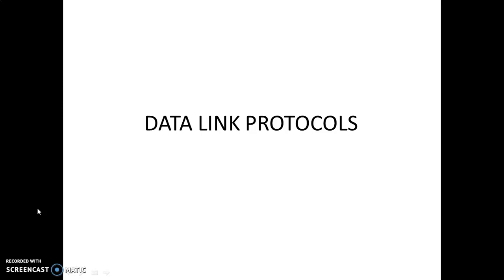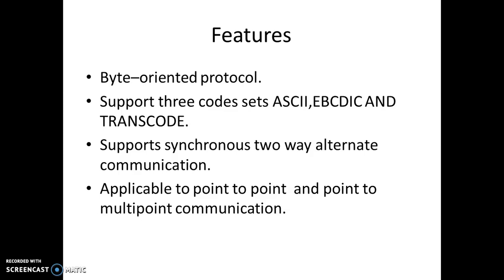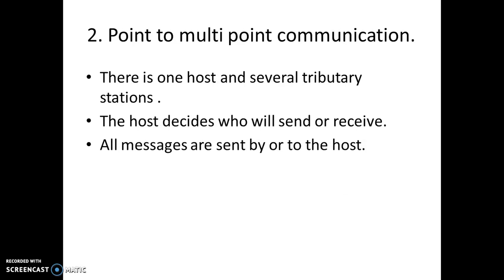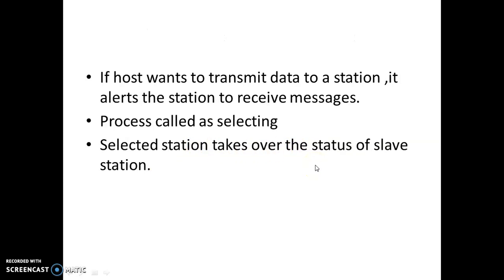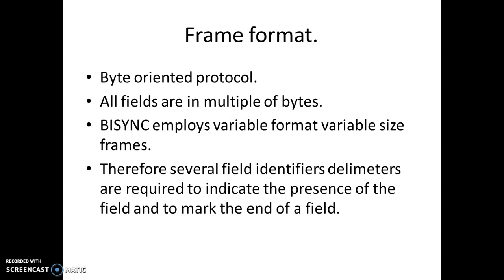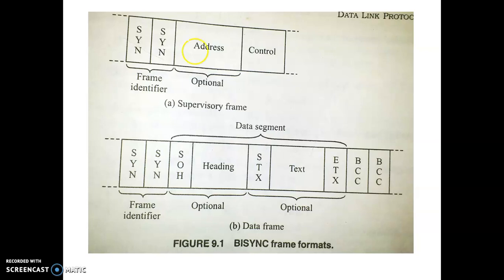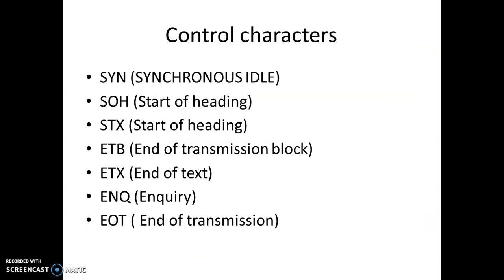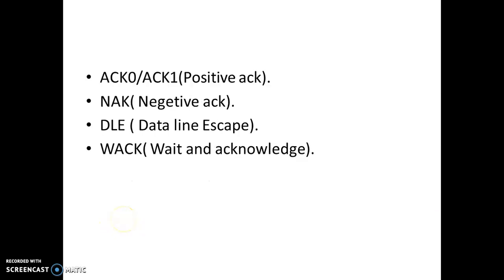BISYNC ( Part 1) 6